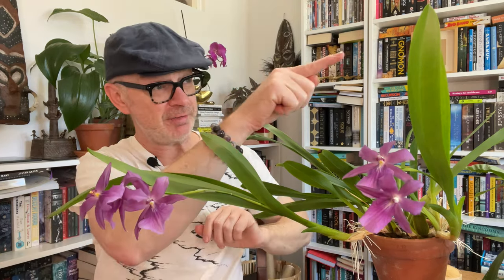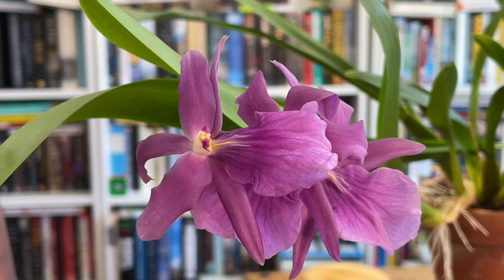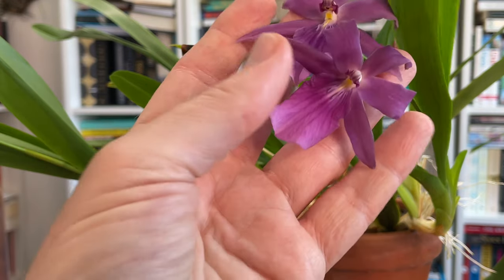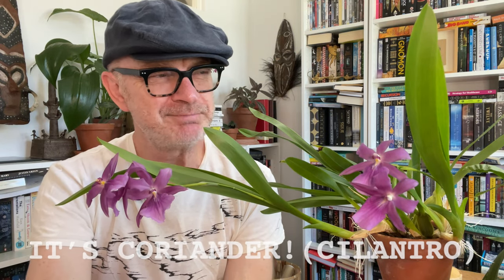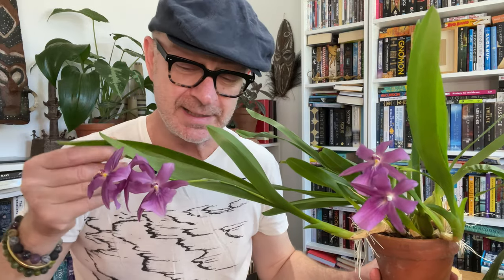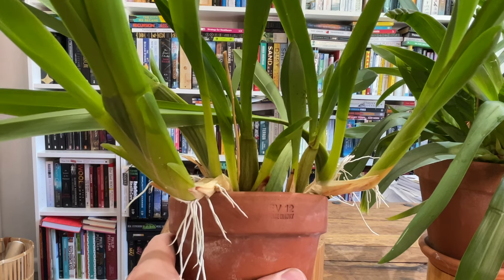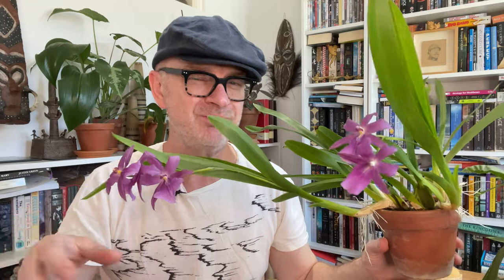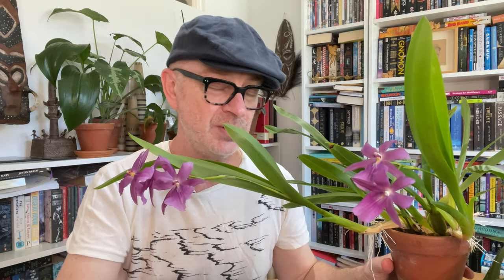How to grow Miltonia orchids: and how to get Miltonia guanabara to flower!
This week Plant Lovers, a first! The first time I've managed to re-bloom a Miltonia and so let me share what I learnt about growing this particularly beautiful hybrid: Miltonia guanabara. I've had it for two years; last year it didn't bloom but produced two new growths, this year two growths and two flower spikes...why? Well, you'll have to watch and find out!
And while I was making the film I could NOT for the life of me think what the flower's fragrance reminded me of! It was only afterwards I realised it smells JUST like coriander (cilantro)! Which, as a fragrance, I also realise is quite divisive!  Some people have the "I love coriander" gene and others REALLY don't. I do, so I love Miltonia guanabara!
If you're curious to see the growing spaces I refer to you can find my video that explains each space